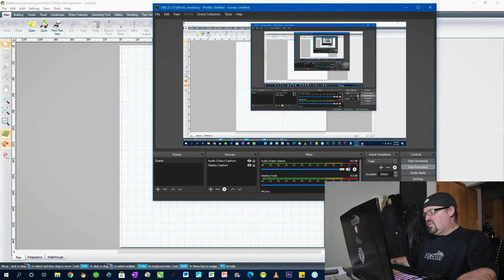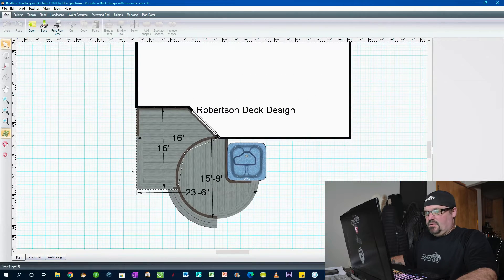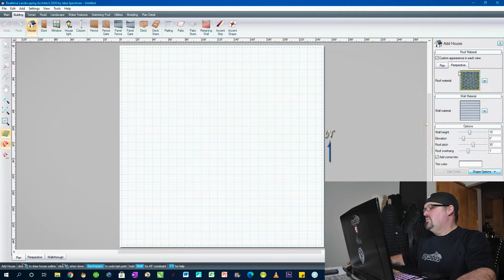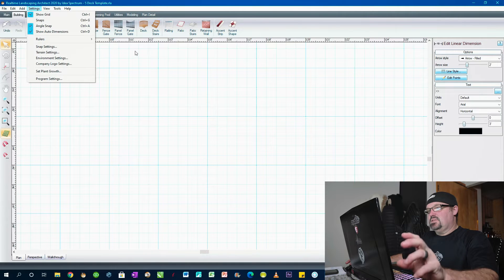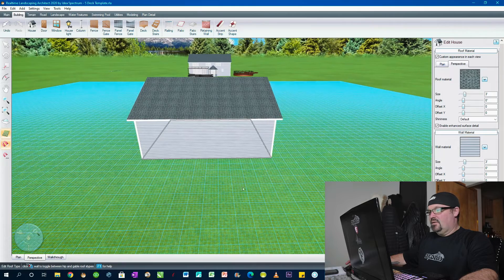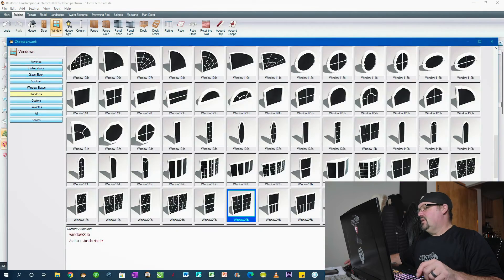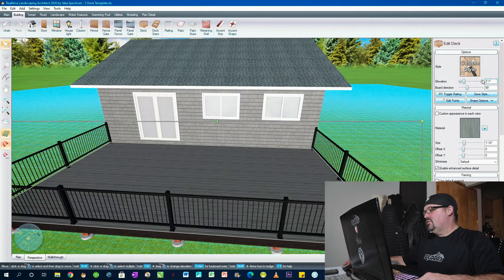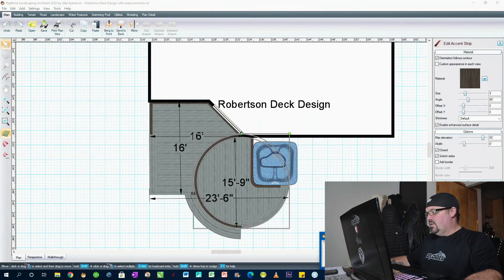Realtime Landscape Architect Tips & Tricks || Dr Decks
Today The Doc goes over some basic tips about using Realtime Landscape Architect.